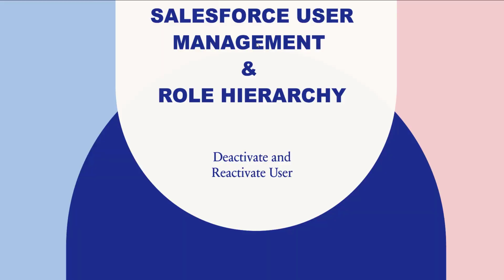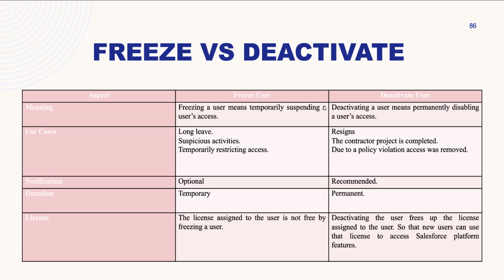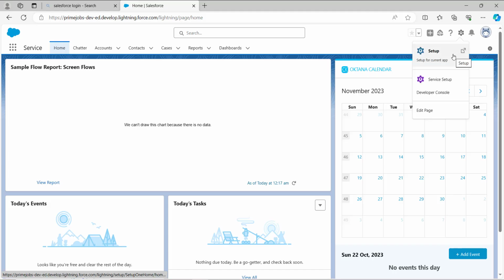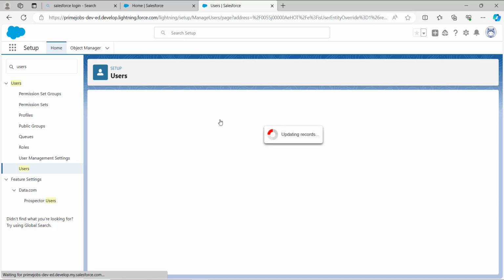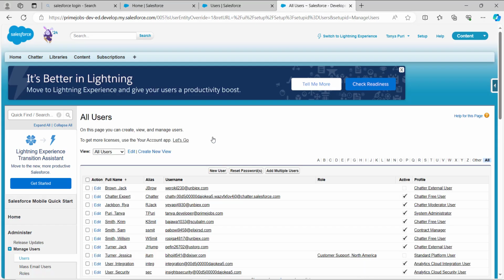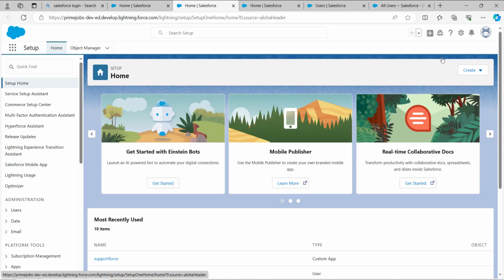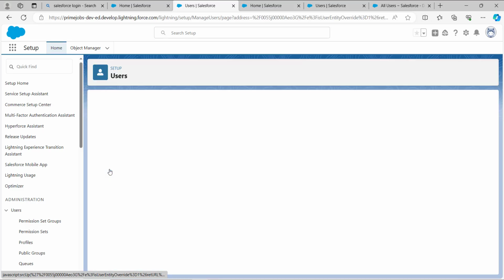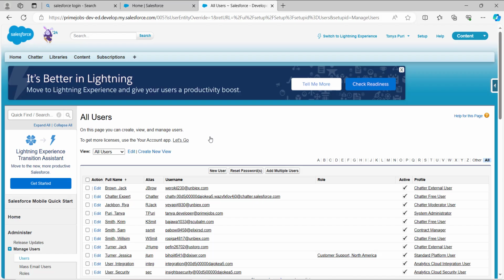Salesforce Deactivate and Reactivate User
In this Salesforce tutorial, we will explain the Salesforce  Deactivate and Reactivate Users and discuss the step-by-step process of Salesforce Deactivate and Reactivate Users